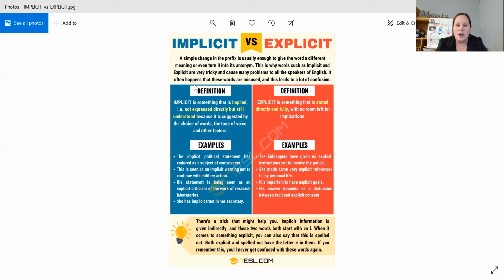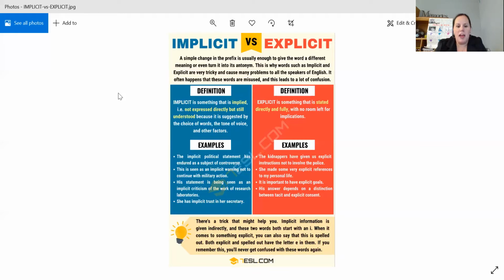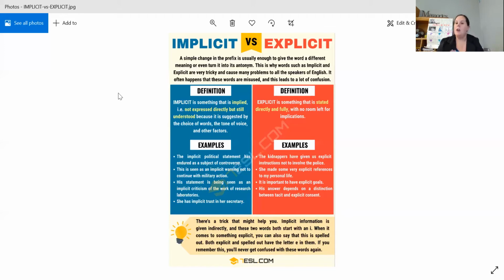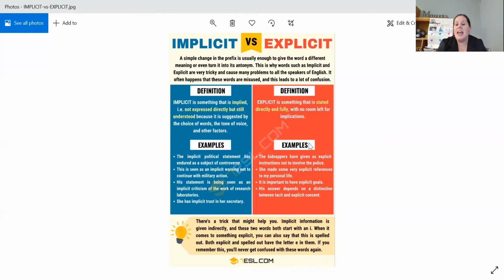9/22/2020 Implicit vs. Explicit Meaning